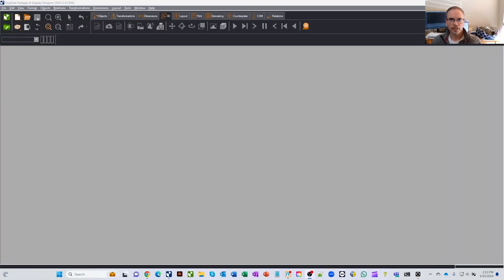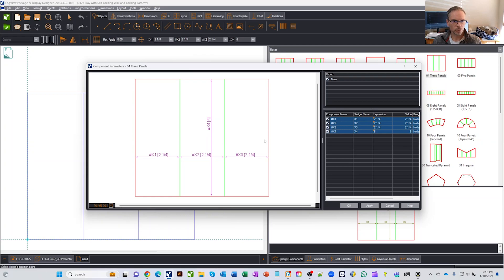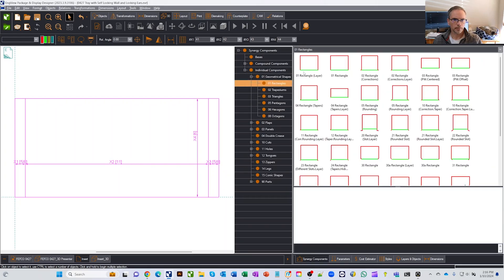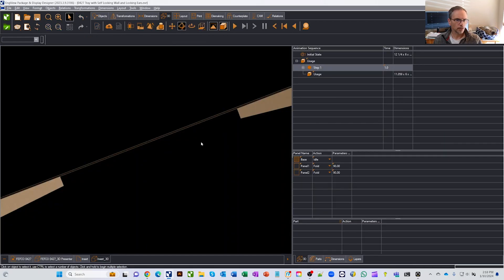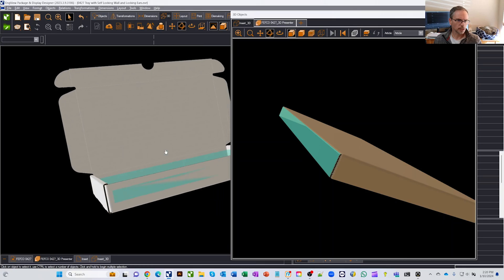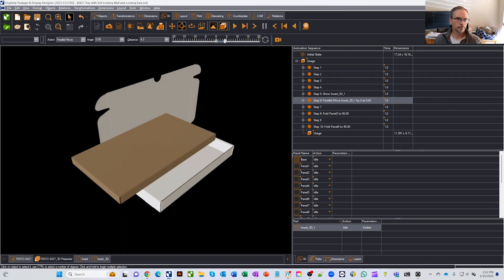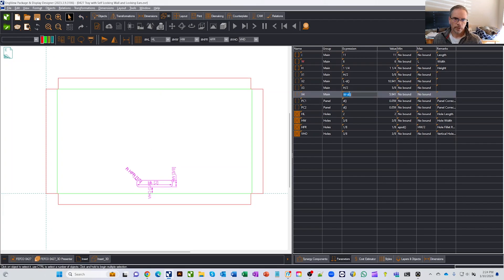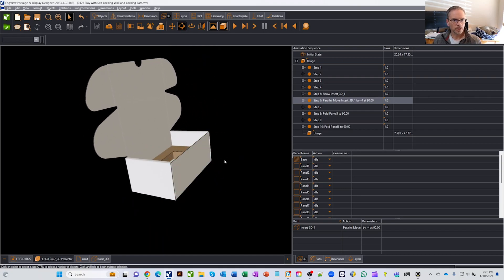EngView Resizable Insert Training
In this video you will learn how design and add a resizable insert to an existing box.  How to use the 3d insert tool to combine drawings and how to make drawing parameters from one drawing adjust another drawing. You will create the insert using EngView's parametric synergy components.

Error in Video - Note that the length of the Insert needs to be adjusted by 3 times the material length to adjust for the lid flaps coming into the box. X2 = L-(3*d())

About EngView

EngView Package & Display Designer is a CAD/CAM solution for structural design and preproduction of boxes and POP/POS displays. The software provides a wide range of tools that speed up and automate the day-to-day jobs of structural designers, graphic designers, diemakers and sales people involved in the creation, communication, and production of packaging.

The EngView packaging design software is integrated with Adobe® Illustrator®. It helps professionals visualize the 3D model of the packaging with the product inside and apply graphics to the structure.

Compatible with both Mac and PC!

EngView Package & Display Designer optimizes every aspect of the packaging design and preproduction workflow.